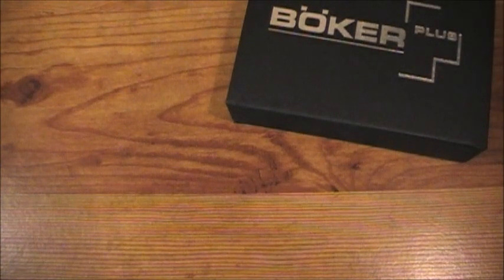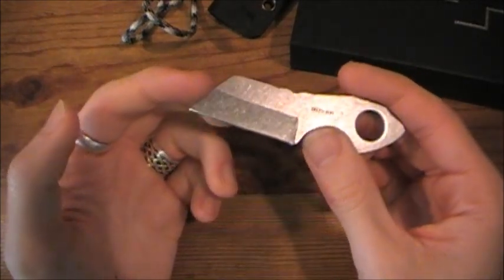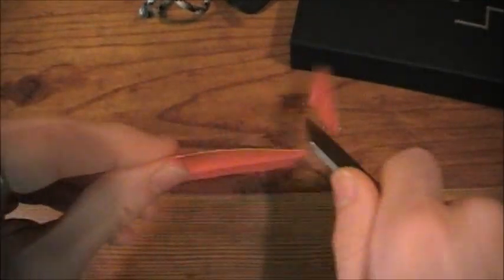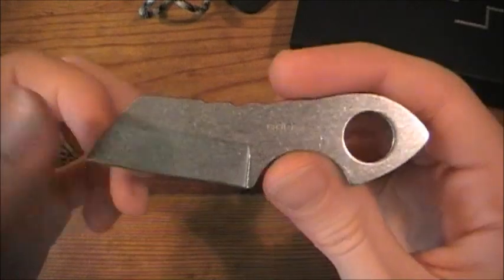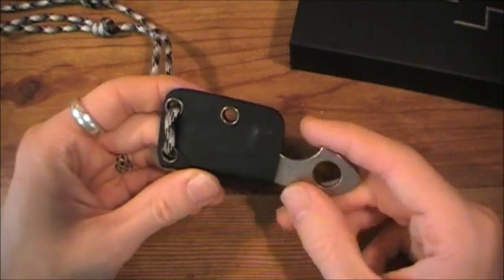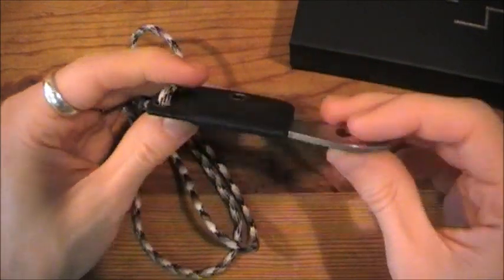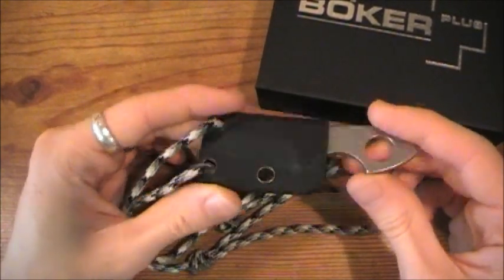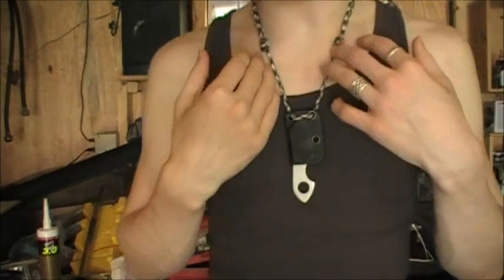Knife Review: Boker Plus Rhino Calf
My new favorite micro fixed blade!

Overall Length: 3.7"
Blade Length: 1.75"
Blade Steel: 440C
Weight: 1.0 oz.

Information from Boker